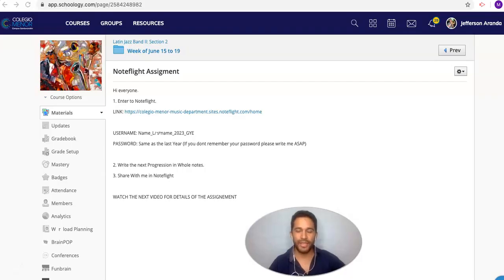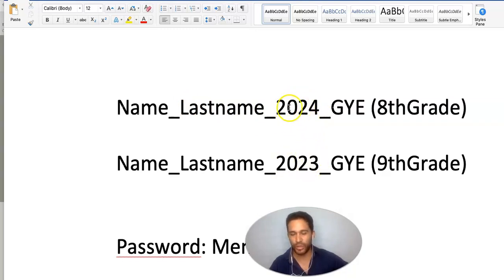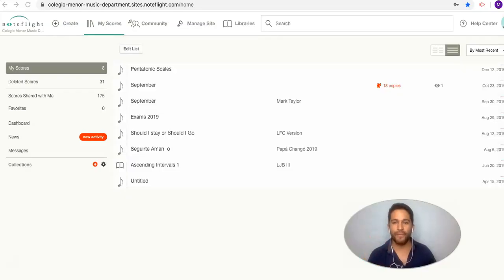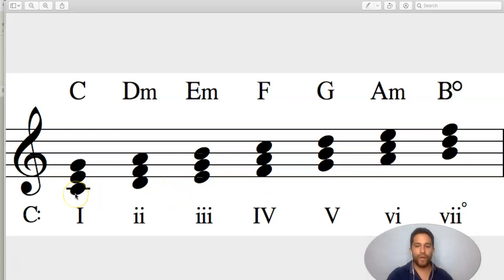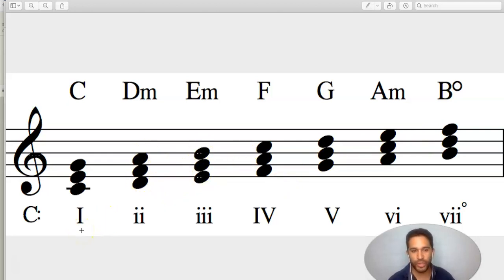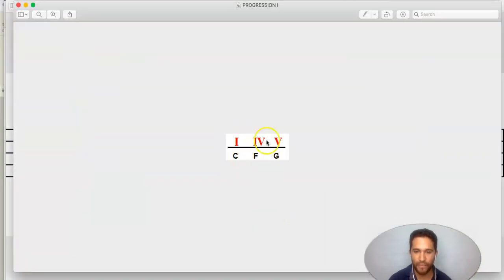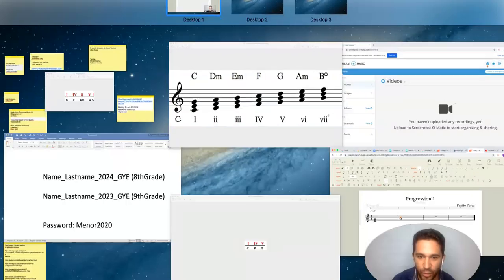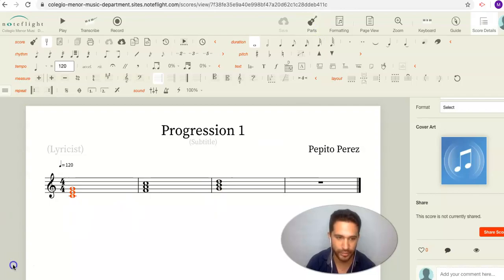NOteflight LJB II Week 5